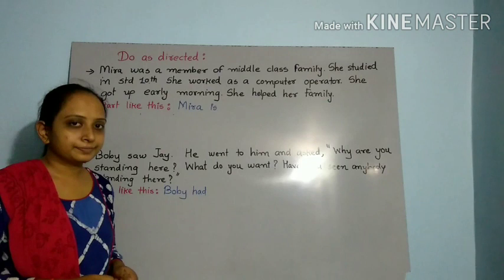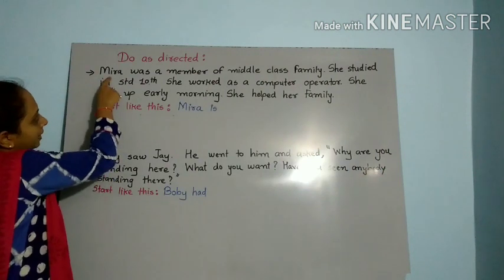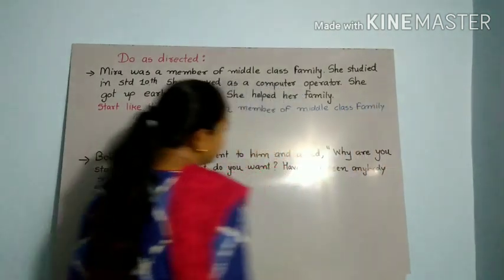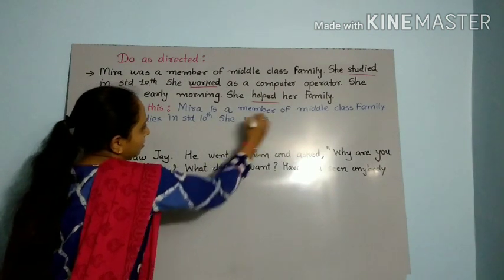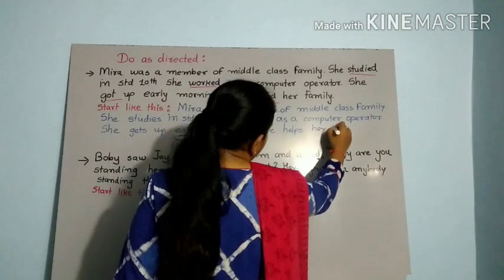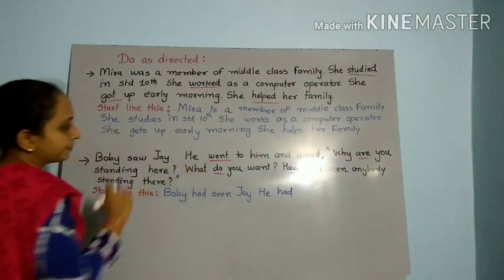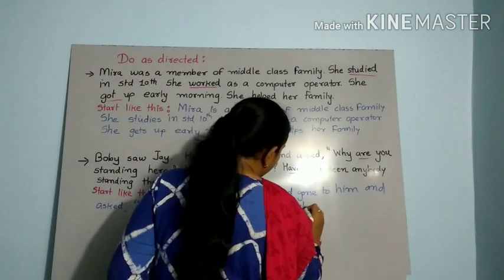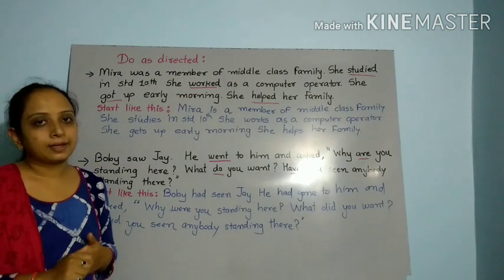12 & 11 Com. (Guj Med) English - Tense Revision- lec 12